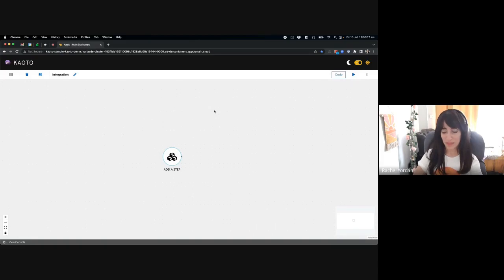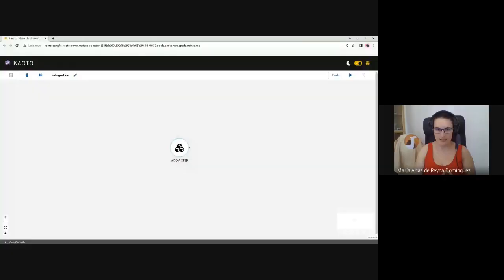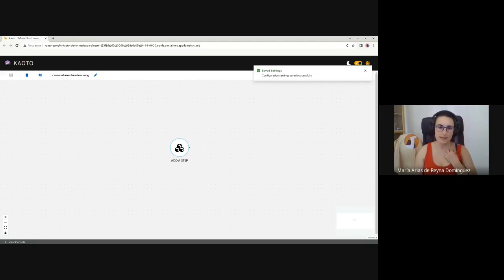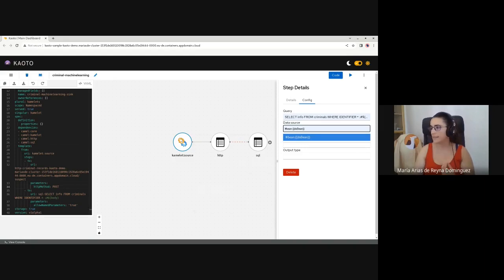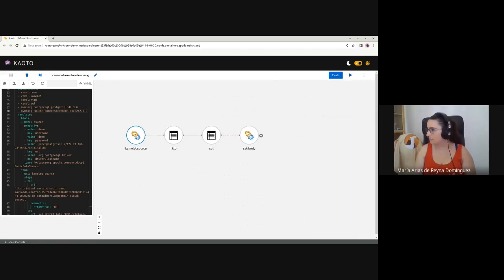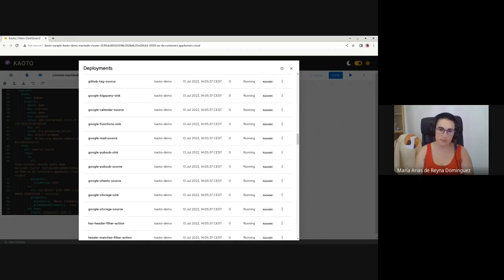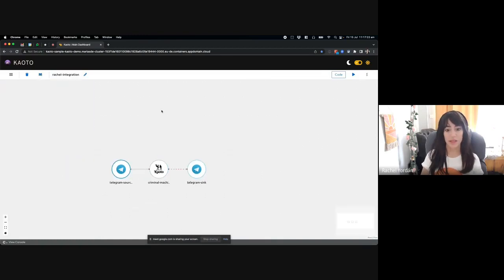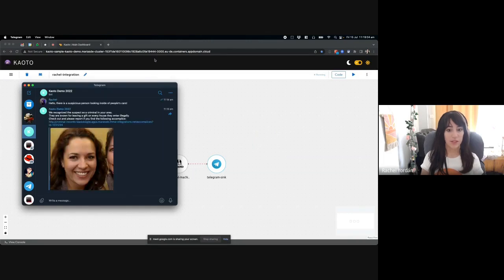Create a Kamelet and a Kamelet Binding with Kaoto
This is a demo on how to use Kaoto to create Kamelets (steps in a workflow) and Kamelet Bindings (integration workflows) made by @nerdycode  and @delawen